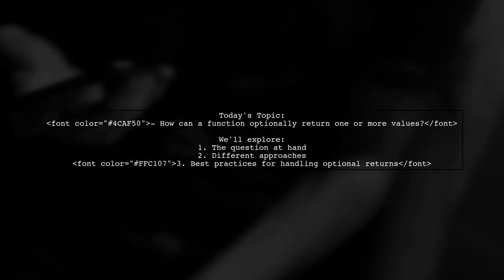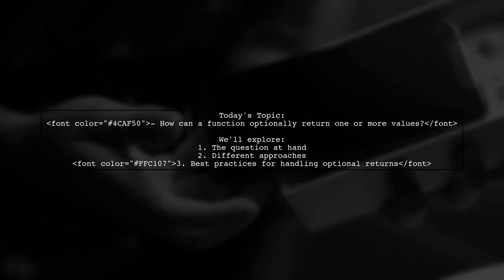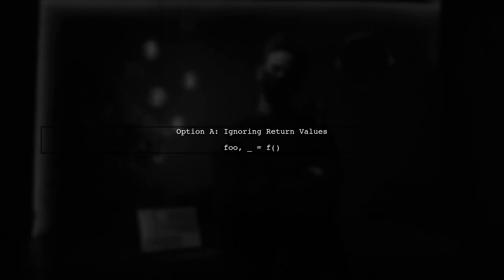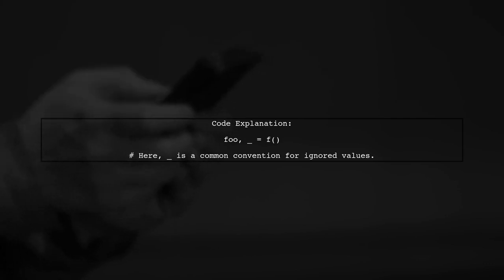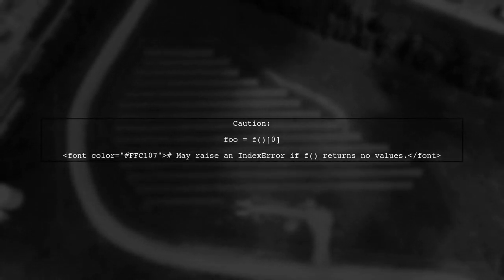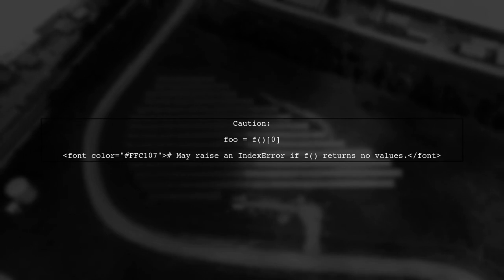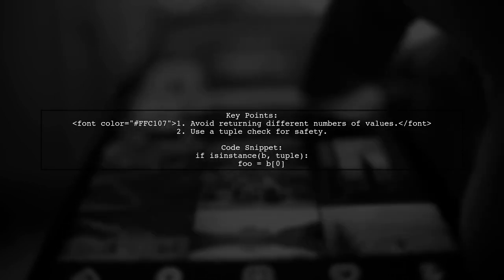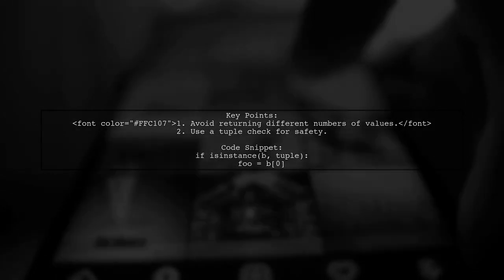How to Create a Function that Optionally Returns Multiple Values in Python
In this video, we’ll explore a powerful feature of Python that allows you to create functions capable of returning multiple values, while also giving you the flexibility to return just one when needed. Whether you're a beginner looking to enhance your coding skills or an experienced developer seeking to streamline your functions, understanding how to implement optional multiple returns can greatly improve your code's efficiency and readability. Join us as we dive into practical examples and best practices for leveraging this feature in your Python projects!

Today's Topic: How to Create a Function that Optionally Returns Multiple Values in Python

Related to